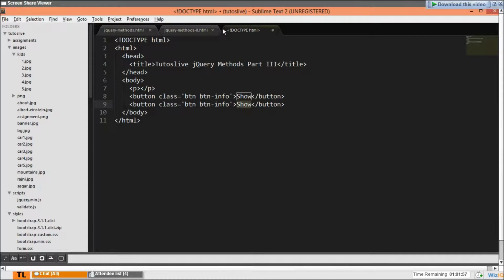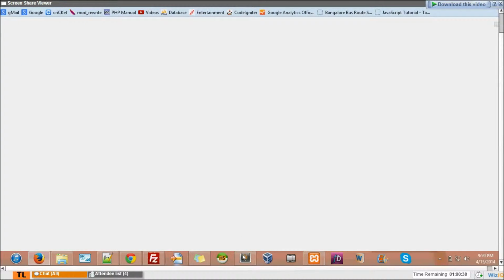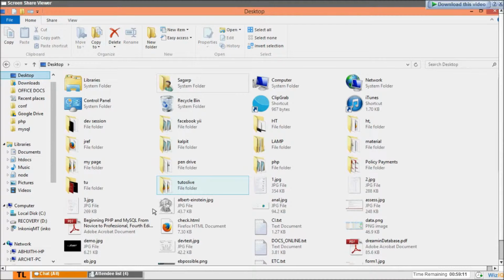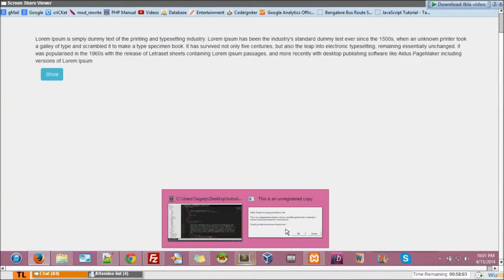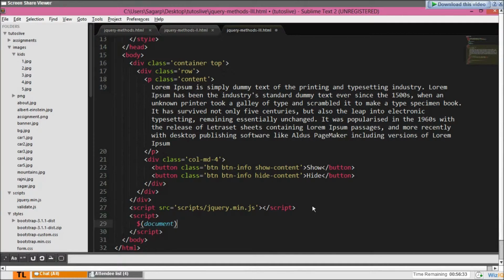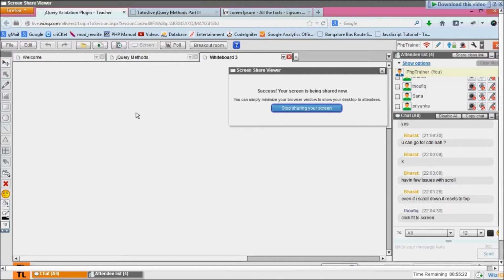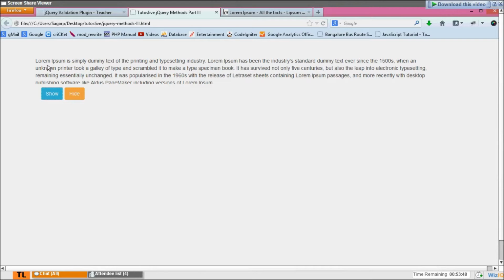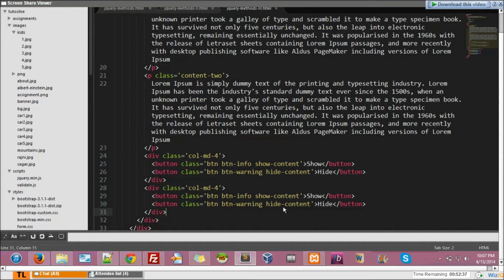jQuery Methods Continued Part 2/7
Last class we have discussed a few methods in jQuery and we dig into more of such methods. In this class we see about the methods that can change the styling and DOM.